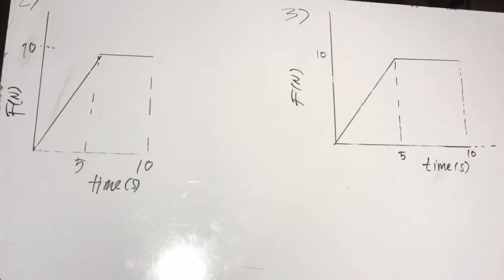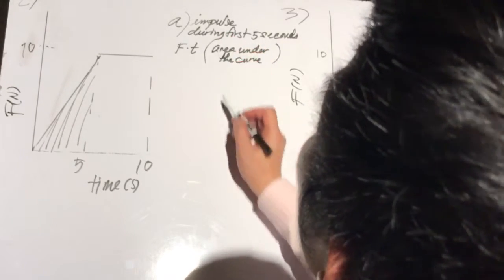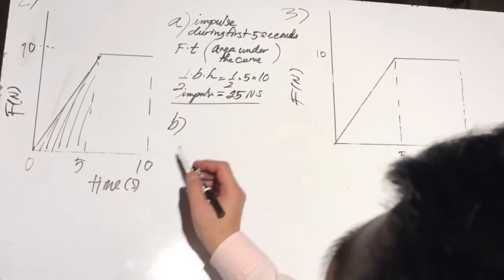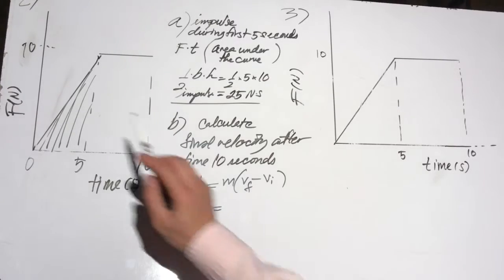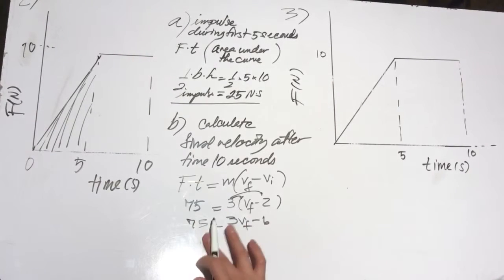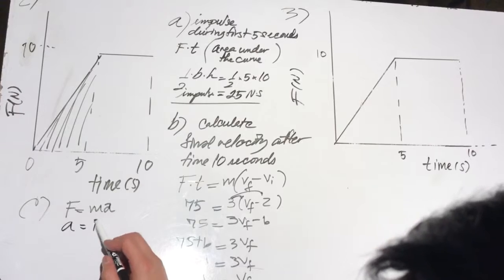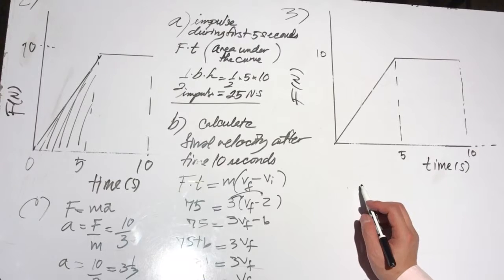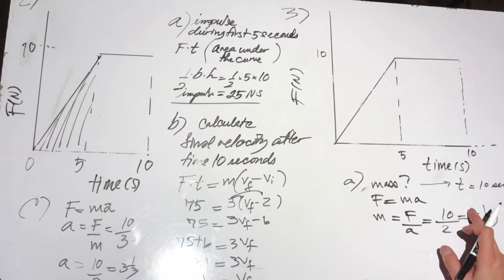Impulse and momentum graph interpret